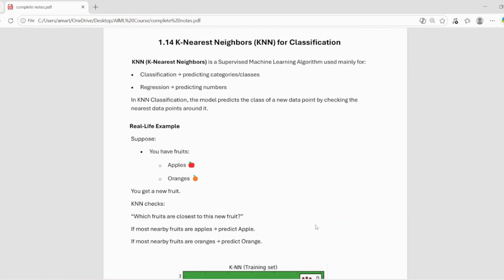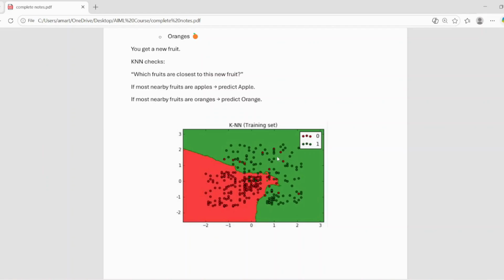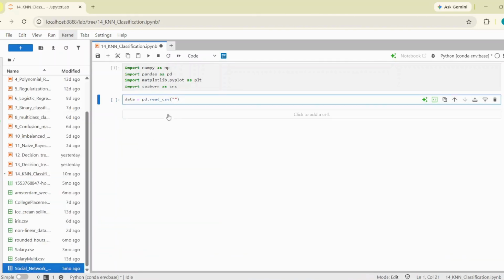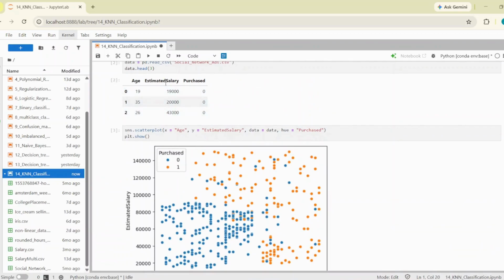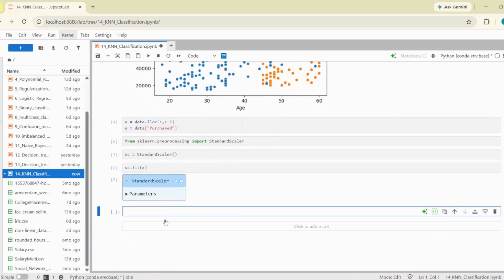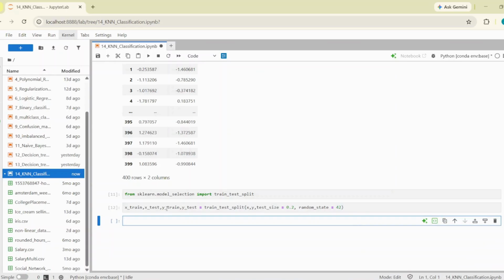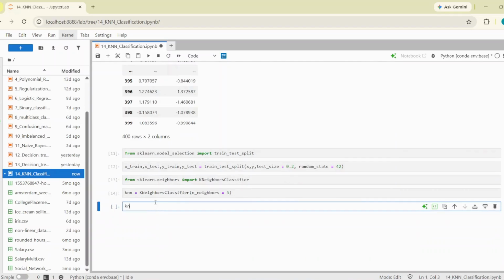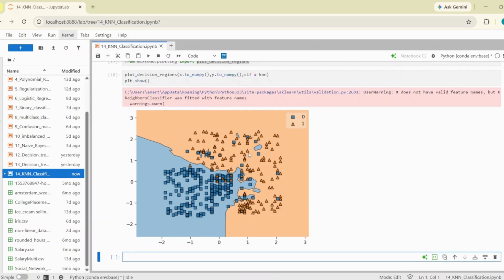26. KNN Classification in Python (K-Nearest Neighbors Explained + Data Given) | Supervised Learning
In this video, we learn KNN (K-Nearest Neighbors), one of the simplest and most important classification algorithms in Machine Learning.

This tutorial includes:
• What is KNN Classification
• How K-Nearest Neighbors works
• Understanding the value of n_neighbors

💻 Tools used:
• Python
• Pandas
• Scikit-learn

• Logistic Regression
• Decision Trees
• Naive Bayes